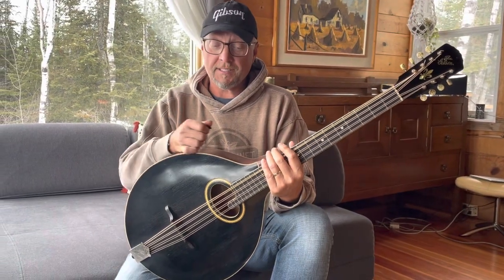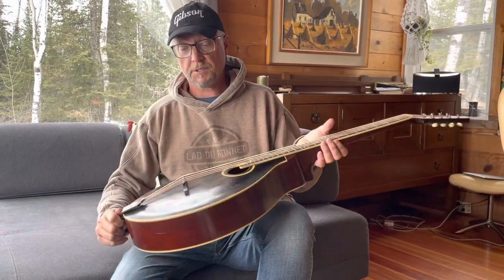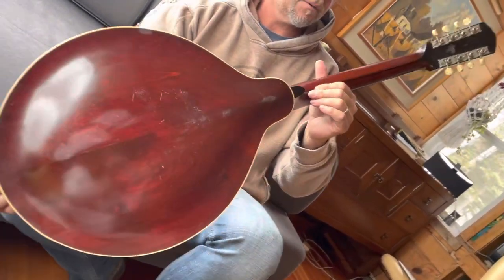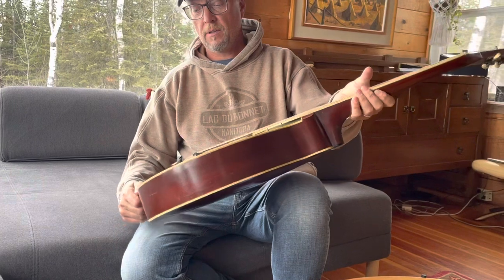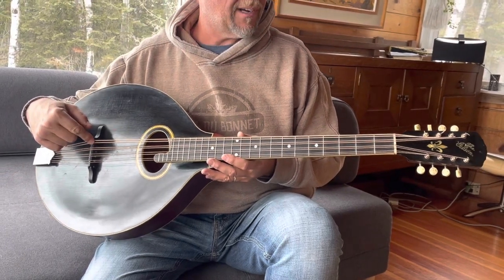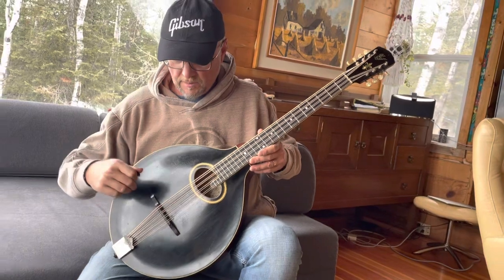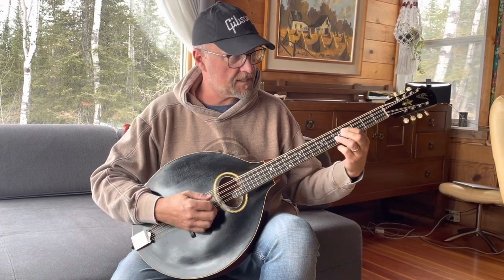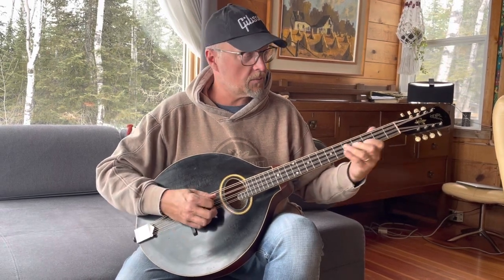1913 Gibson K-2 Mandocello short tour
For sale on a Facebook groups and reverb